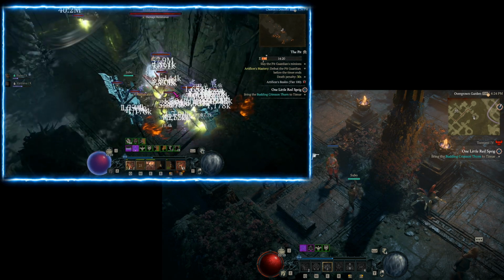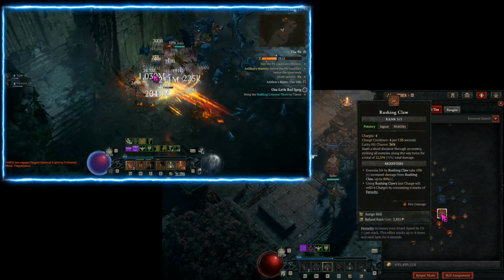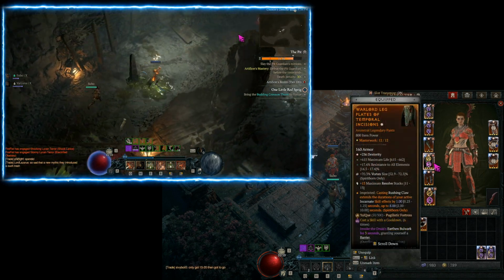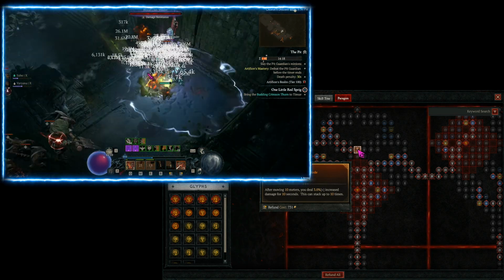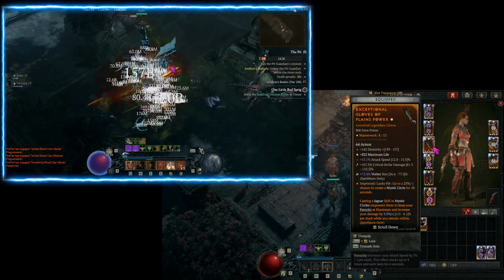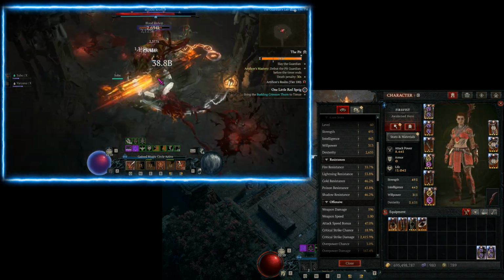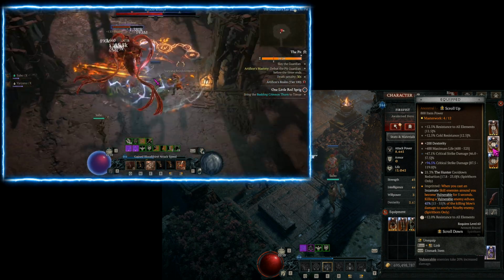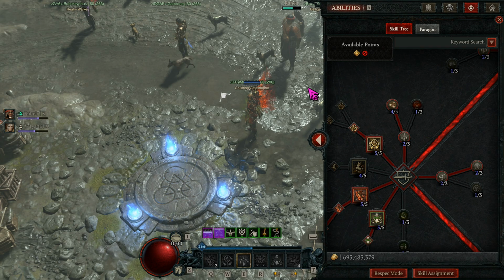D4 Spirit born guide: No core skills, no basic skills, all fun. Fun rushing claw build!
This is a non meta build which is capable of 100+ without mythics and 115+ with mythics. It is not as strong as the current quadrillion damage broken meta builds but we still do get up into the trillions with this fun to play rushing claw build. This is an indepth video guide however a written format as well as paragon boards are contained in the mobalytics link.